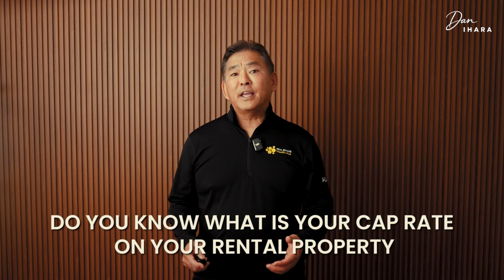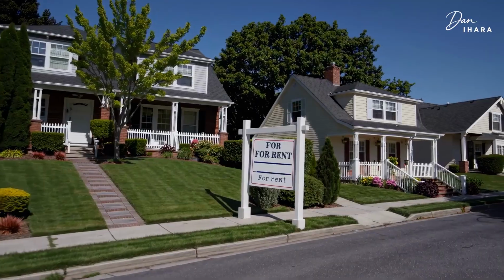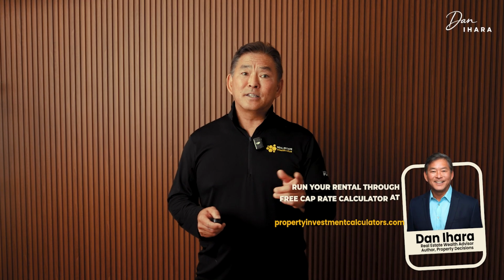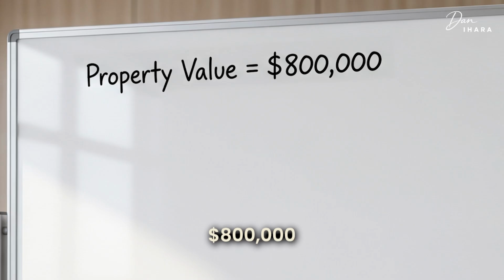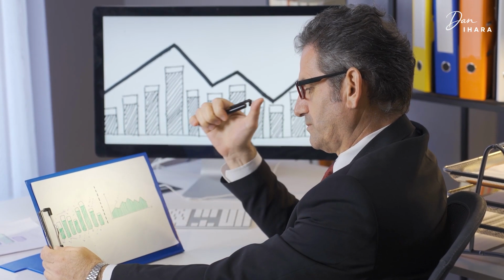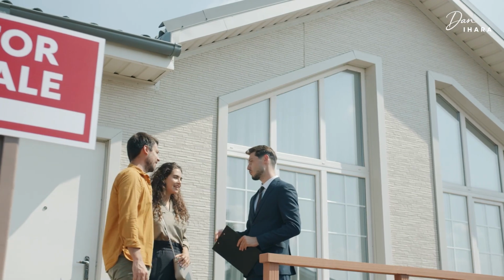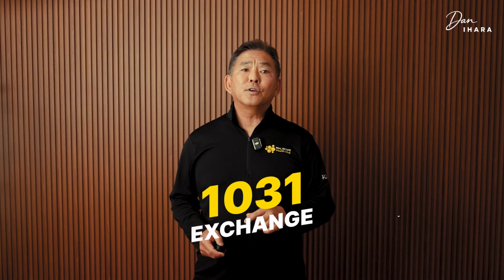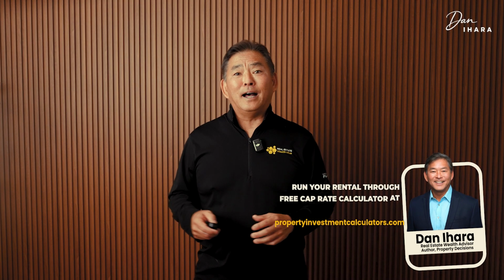Cap Rate vs Market Value: Why Rental Owners Get This Wrong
Most rental property owners can tell you what they paid and roughly what it's worth. Very few can tell you their cap rate.

That's the number that reveals whether your rental is actually working for you, or whether you've been holding onto a nice-looking asset that is quietly losing ground.

In this video we walk through the four numbers every investment property owner should know, straight from the PLAN framework in Chapter 7 of Property Decisions.

You'll learn:
- The four numbers every rental owner should have: current value, cost basis, capital gains exposure, and cap rate
- How to calculate a real cap rate in under ten minutes
- Why NOI and adjusted cash flow matter more than rent
- The inflation test: is your property keeping up with 2% a year, or losing ground?
- What to do once you have the numbers

If you've owned a rental for more than ten years and haven't run these numbers, you might be surprised by what you find. Some owners discover they're making far more than they thought. Others discover the opposite.

Either way, you get to decide what happens next from a place of clarity.

Grab the free bonus kit at free.danihara.com to pull the Asset Performance worksheet we use with families.

Learn the cap rate calculation to see if your rental property is actually profitable. Stop guessing and start measuring returns.

Most real estate investors focus heavily on purchase price and total equity, but they often ignore the specific math that determines if a property is truly performing. This guide explains exactly what cap rate is and why it serves as the most reliable indicator of your current rental property earnings relative to its market value.

Whether you manage a single unit or a portfolio, understanding these real estate metrics is essential for long-term success. You will learn how to run a proper investment property analysis to see if your capital is working as hard as it should be. By applying this cap rate calculation, you gain clarity on whether your assets are generating the income they should be based on their current worth.

Applying a cap rate calculation regularly ensures you are making informed decisions rather than relying on gut feelings. Mastering these rental property earnings formulas is the best way to track the health of your investments over time.